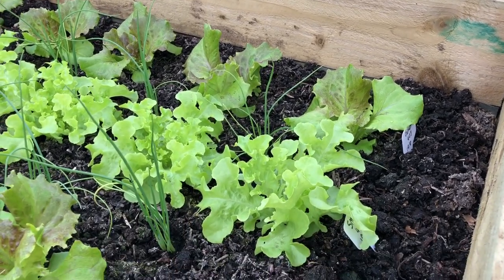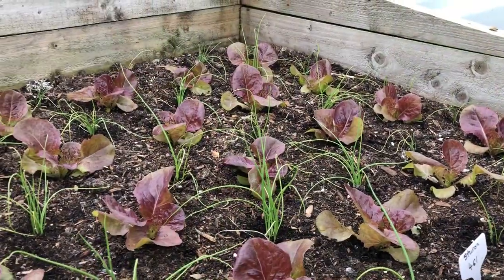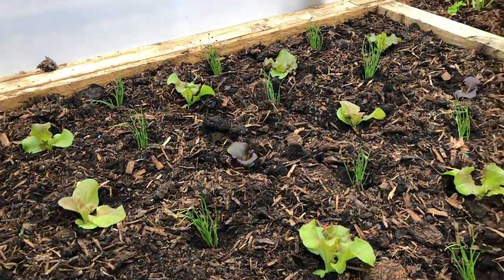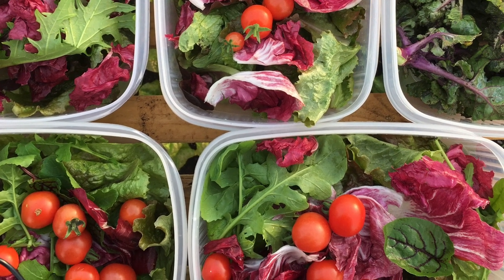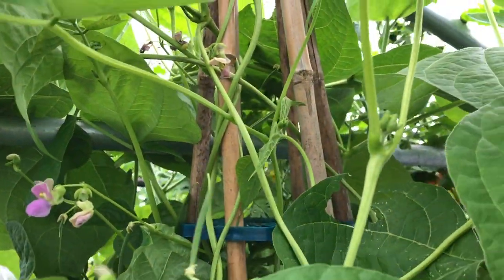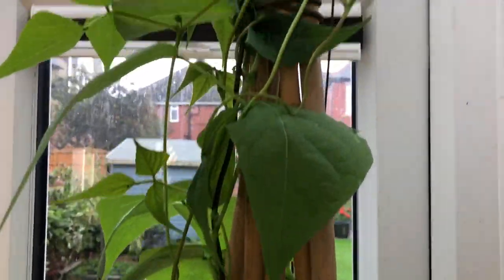Autumn seedling progress | winter self-sufficiency | best veg for winter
If you want more details about the veg shown in this video please check out my sowing and growing guides for August and September and subscribe to my channel for what to sow in October and beyond.